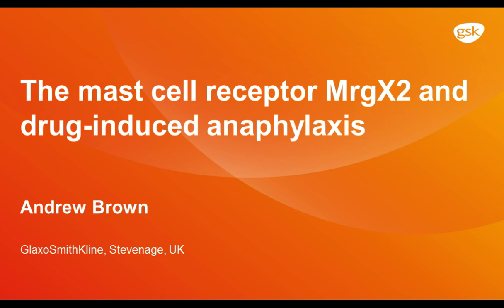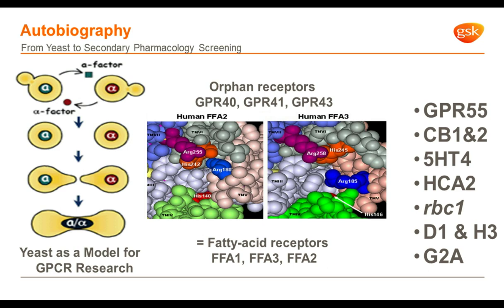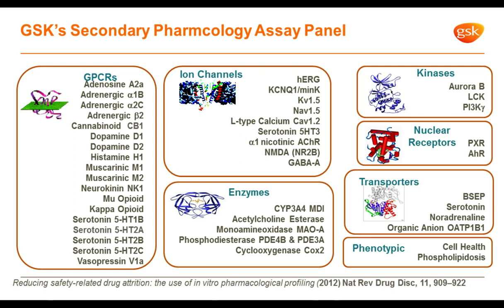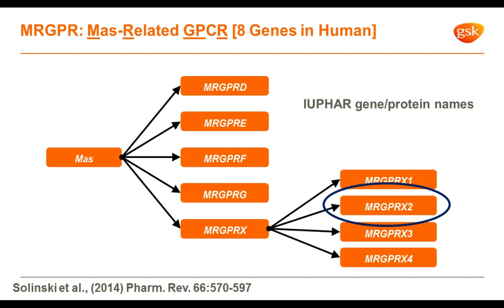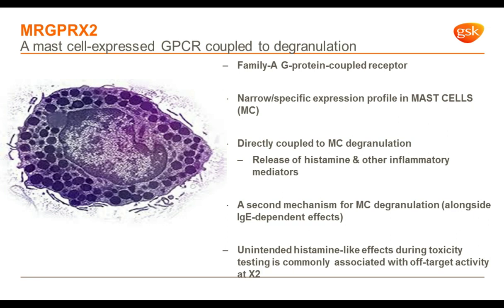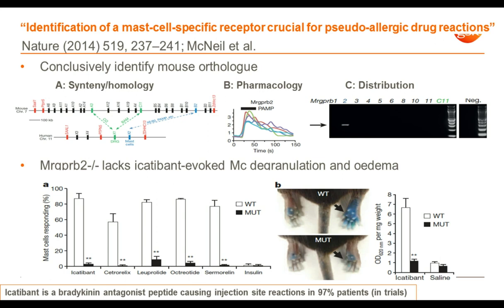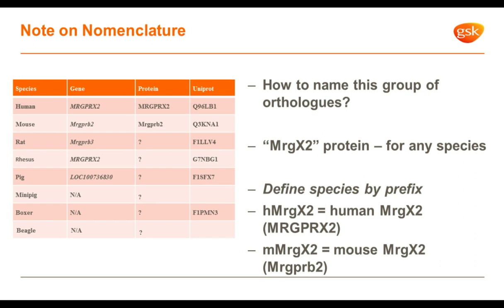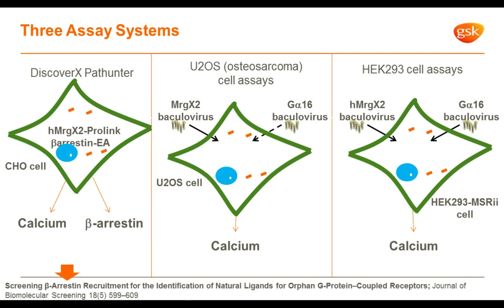The Mast Cell Receptor MrgX2 and Drug-Induced Anaphylaxis. Eurofins Discovery - Drug Target Review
In vitro safety pharmacology profiling is an integrated essential component of drug discovery and used extensively throughout the discovery process to predict clinical adverse effects to reduce unwarranted attrition. However, it remains challenging to build and integrate fit-for-purpose panel of targets with in vitro pharmacological effects are translatable to ADRs.
Activation of MrgX2, a GPCR expressed on mast cells, leads to degranulation and histamine release. MrgX2 binds promiscuously to basic peptides and small molecules, resulting in acute histamine-like adverse drug reactions, both in man and in mammalian species used in drug toxicology.
In this webinar Dr. Andrew J. Brown at GSK, discussed how knowledge of MrgX2 activity across a panel of mammalian species can be integrated into safety panel off-target selection to meet the specific needs of drug discovery programs.

With over 40 years of in vitro safety pharmacology expertise testing tens-of-thousands client compounds, Eurofins Discovery experienced team of scientists can work hand in hand during the off-target selection and panel design stage and provide valuable input in the data interpretation stage, as well as recommend the best next step in your study design to advance your program successfully.

About Webinar Speaker
Dr. Andrew J. Brown – Fellow at GlaxoSmithKline
Dr. Brown has been involved in drug discovery for 20+ years. Andrew received a Ph.D. at the University of Edinburgh, then joined GlaxoWellcome. Currently he oversees secondary pharmacology at GSK, and consults with the UK Home Office.